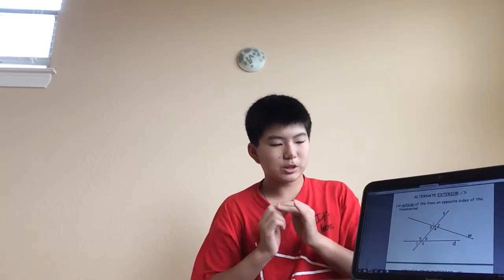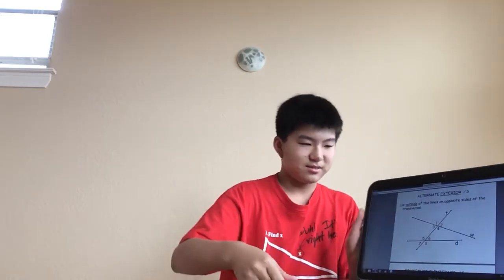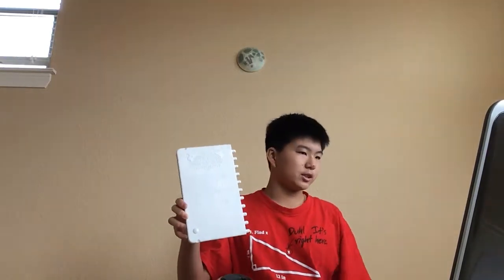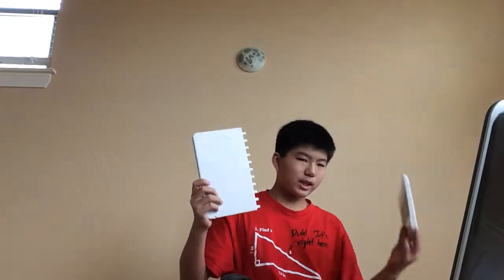[ChoiTube] Chapter 2 & 7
By Sam Han